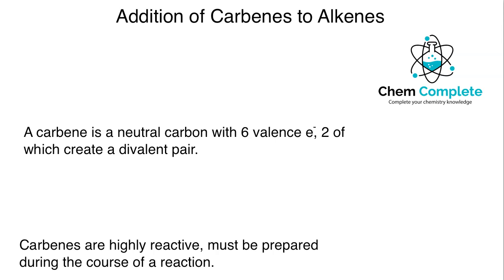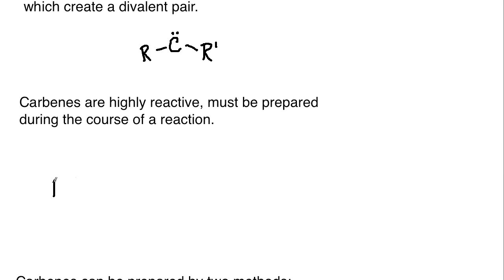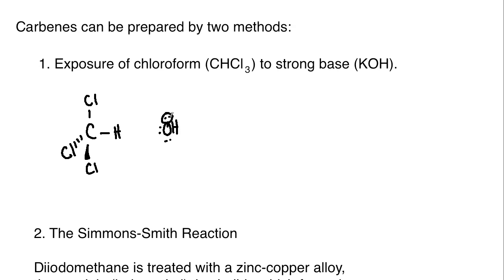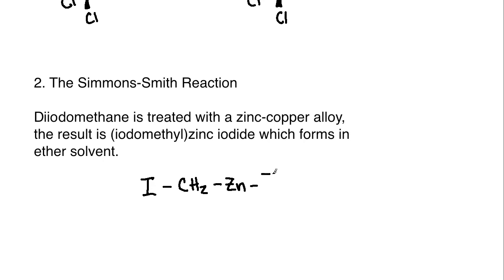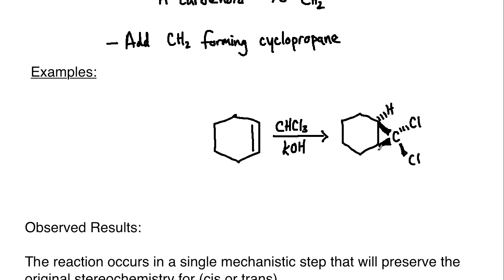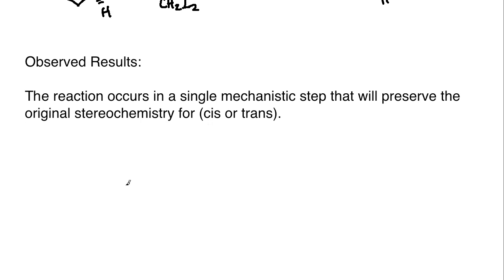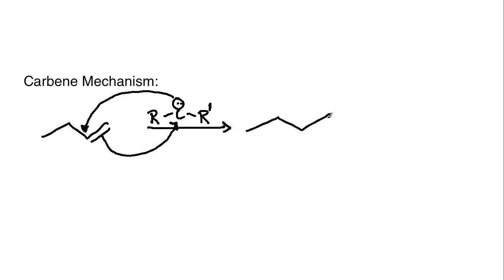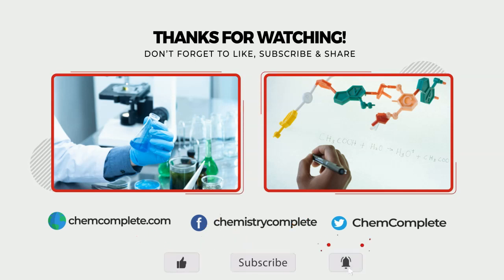Carbene Addition to Alkenes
This lecture continues to look at alkene reactivity. We know examine carbene addition to alkenes to create cyclopropane products as three membered rings. Carbenes are highly reactive and must be prepared in solution prior to reaction. They will always add in a stereospecific manner to preserve initial stereochemistry around the alkene.